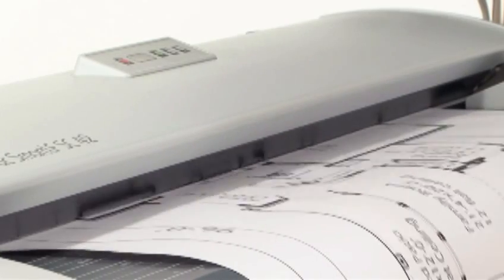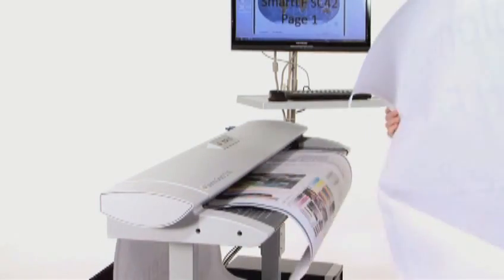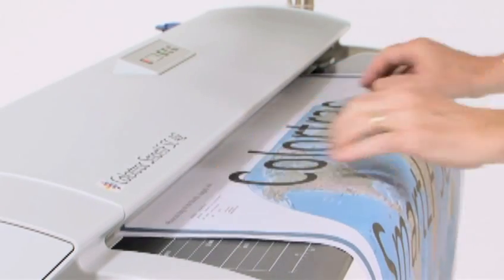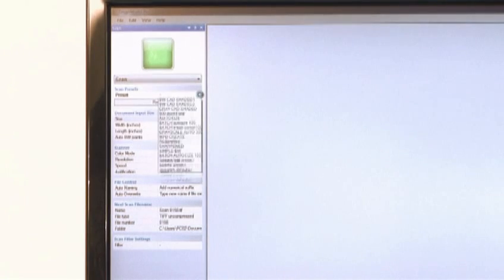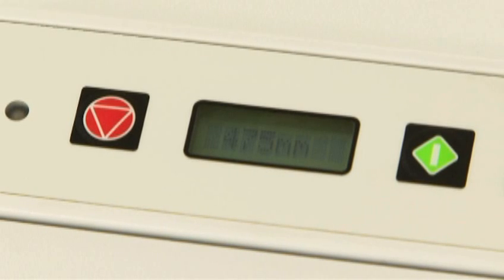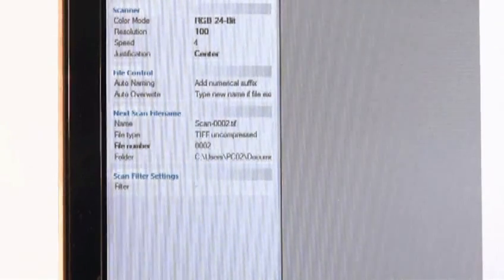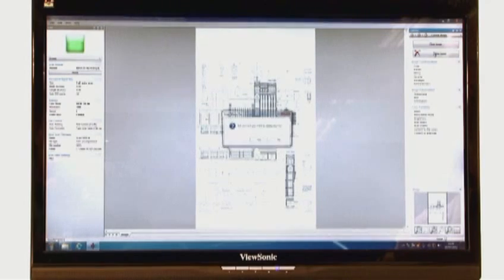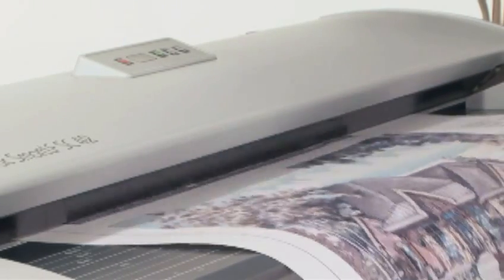Paradigm Imaging - Colortrac SmartLF SC42 Productivity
Available from Paradigm Imaging, the new generation of SmartLF SC 42 large format scanners encompass many new innovative features that will help make your production scanning quicker and easier. With higher quality imaging, higher scanning speed and SuperSpeed data transfer, the SmartLF SC 42 provides fast, high quality scans or copies of wide format maps, site plans, engineering drawings, blueprints, architectural renderings and many other technical documents.